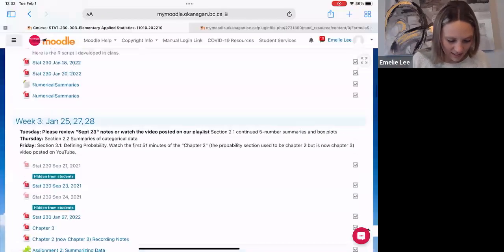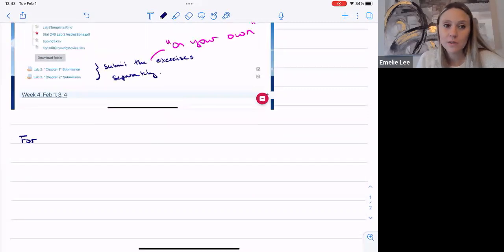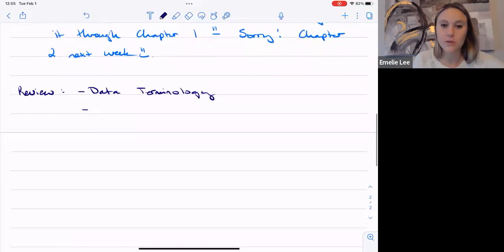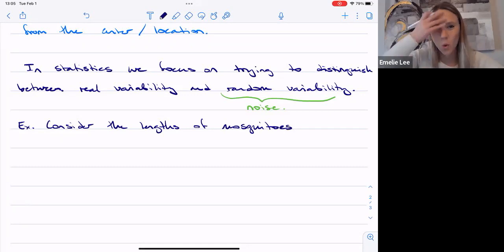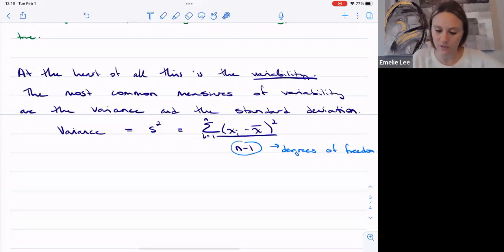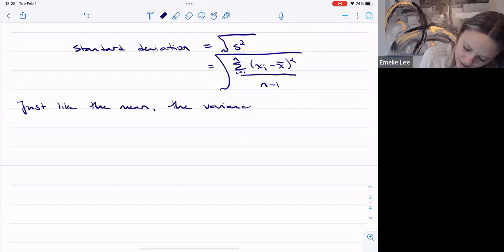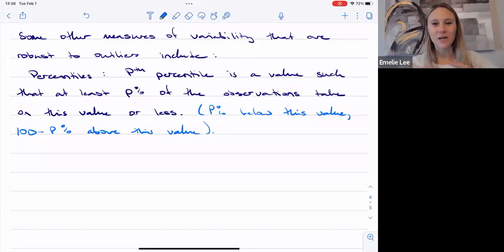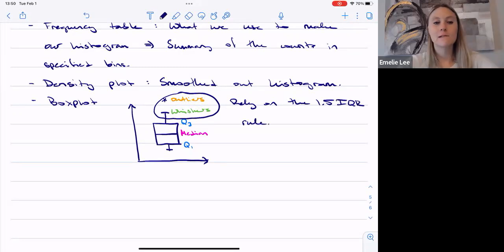Stat 240 Lecture 6 Feb 1 2022